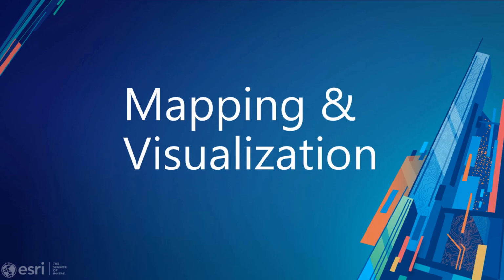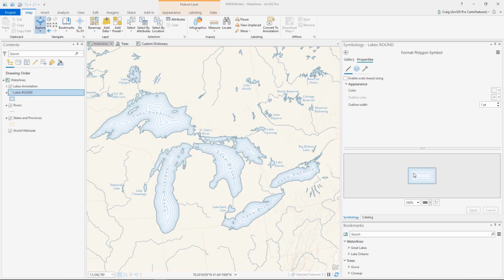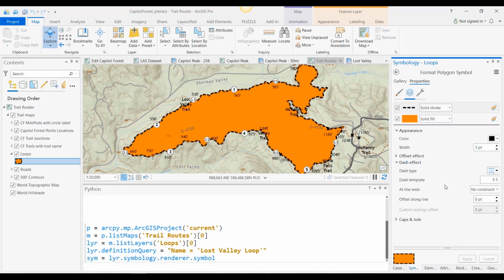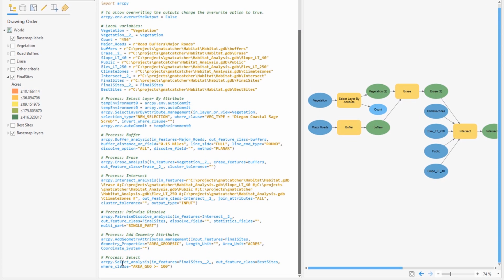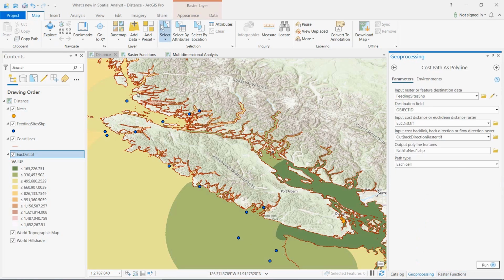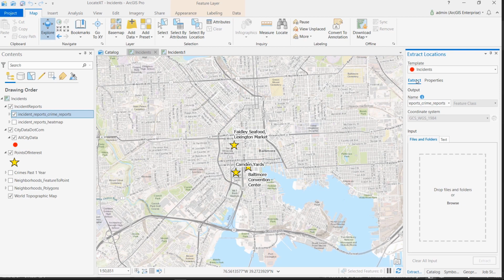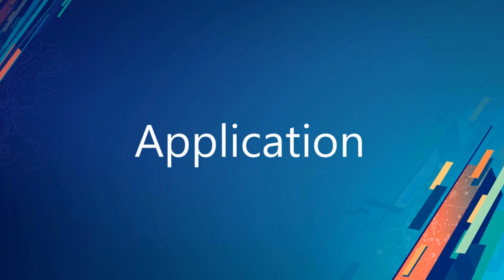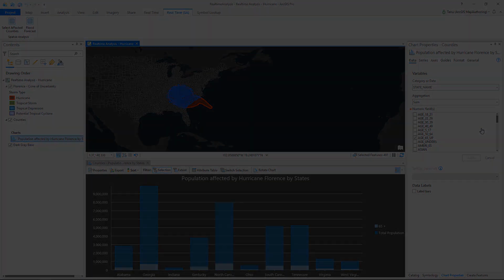What's New in ArcGIS Pro 2.4